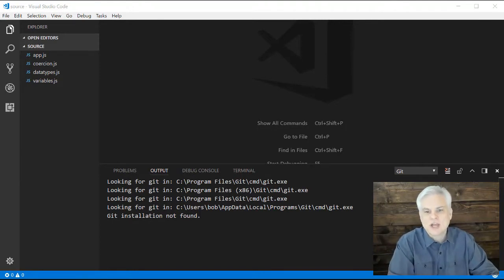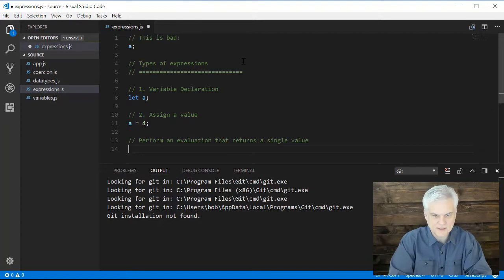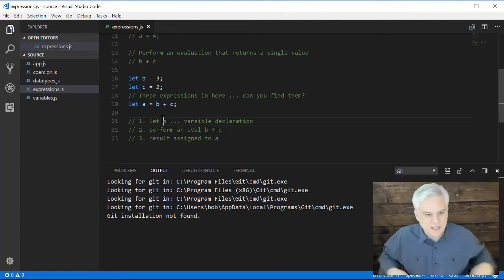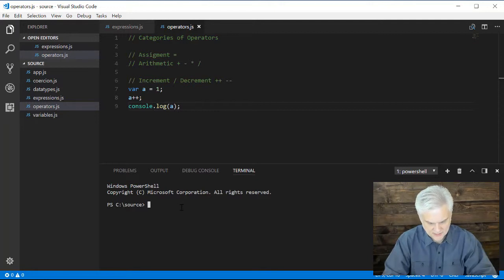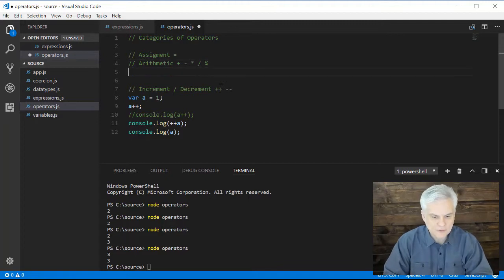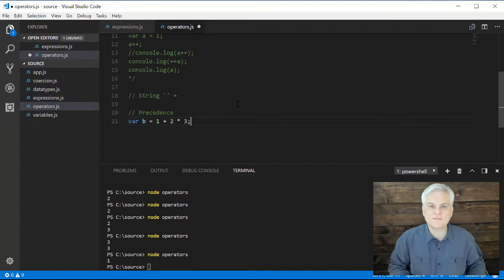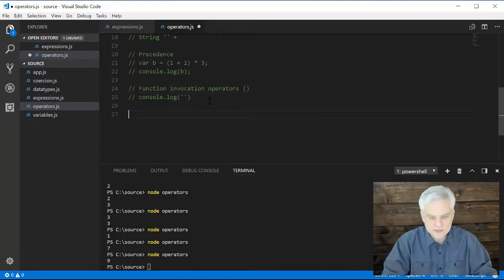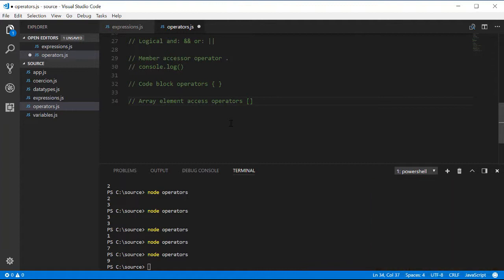7 Expressions and Operations